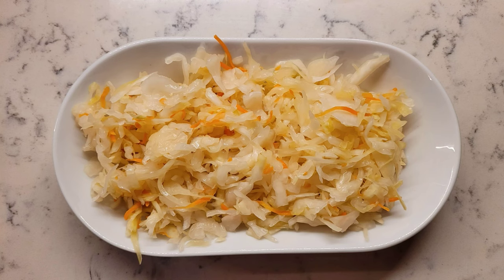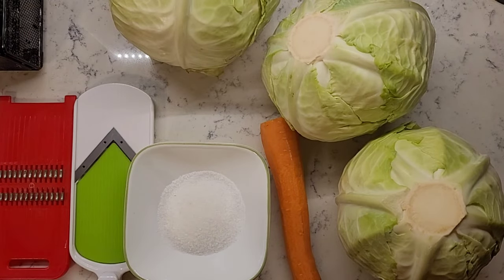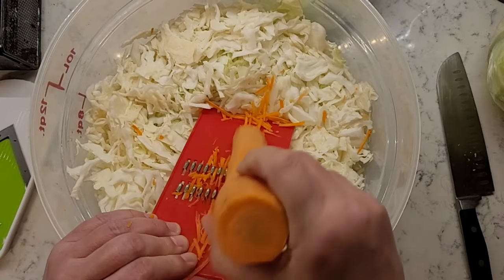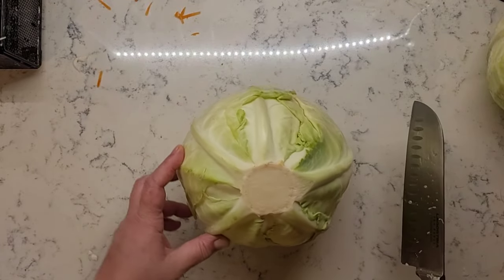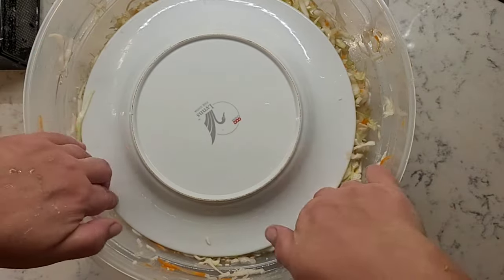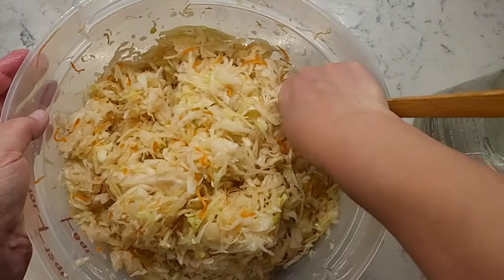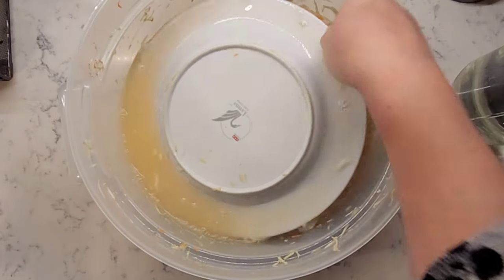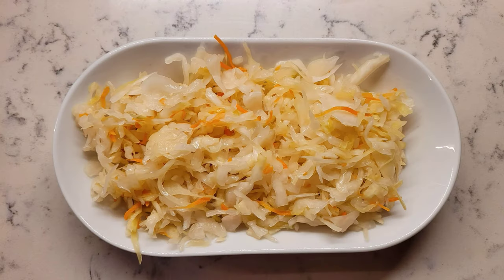How to Make Sauerkraut at Home Recipe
Looking to make your own delicious and tangy sauerkraut at home? Look no further because I've got the perfect recipe for you! In this video, I'll guide you through every step of the process, ensuring that your homemade sauerkraut turns out absolutely amazing.

0:00 intro
0:22 you will need
1:50 fermentation
3:00 storing